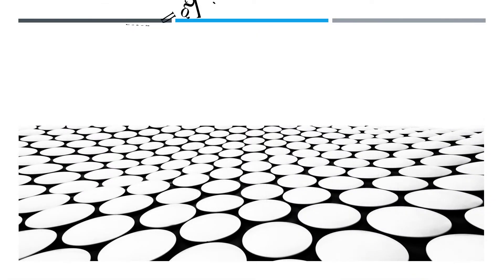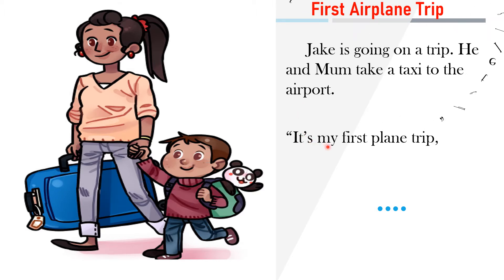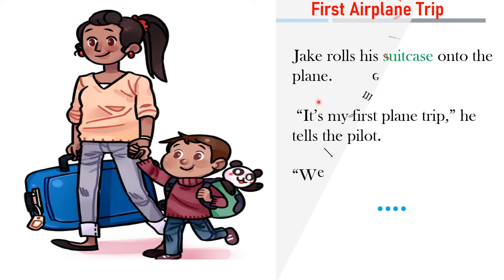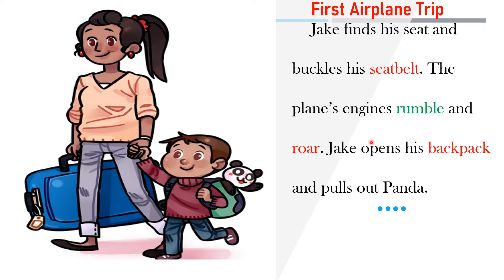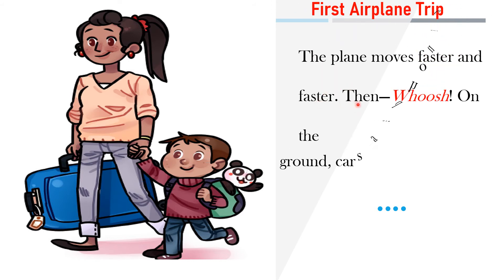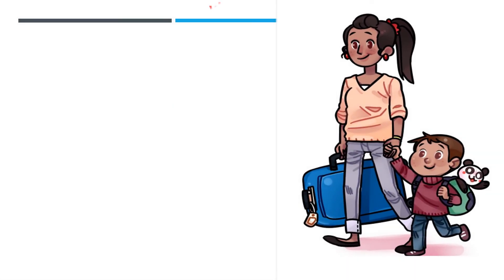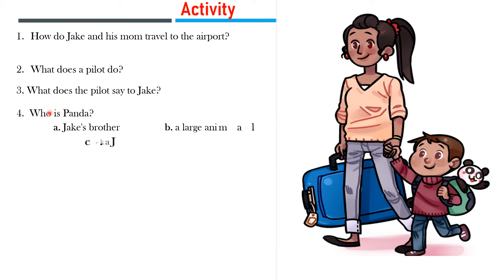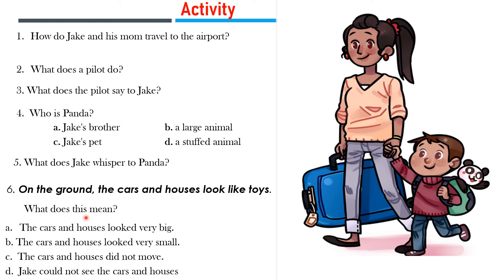First Airplane Trip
Hi there!
I'm Albert Udaba, you're welcome in today's lesson of the English Language. In this lesson I discussed a comprehensive reading talking about Jake who experienced his First Airplane Trip as one of the happiest things that have happened to him in Life.
Regard.